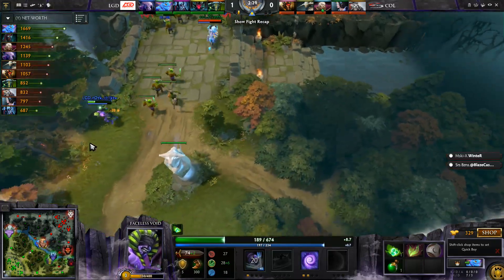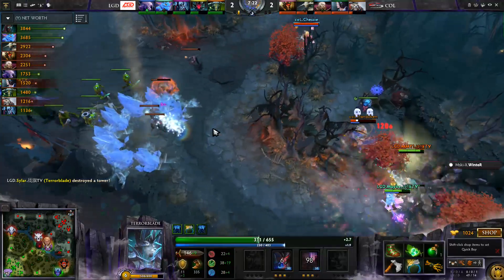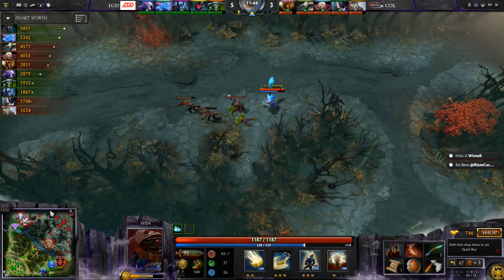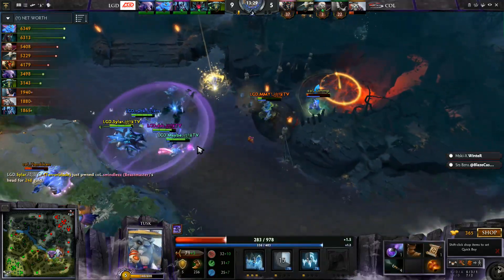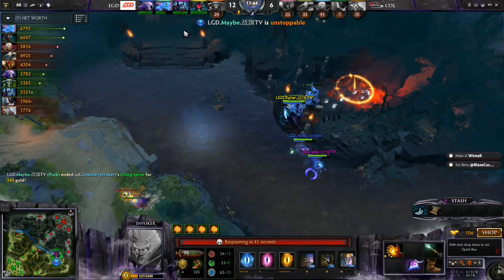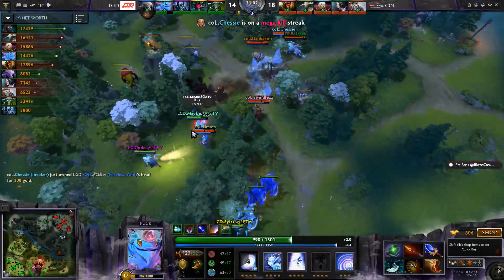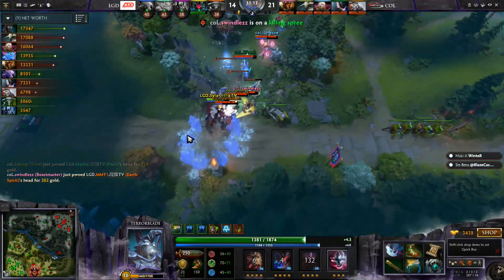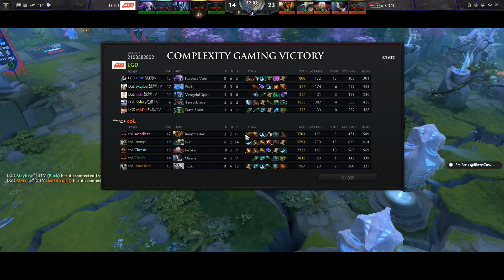LGD-GAMING vs compLexity Gaming Game 2- MarsTV League Full Highlights Dota 2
LGD-GAMING (China) : rOtk(C) ddc Maybe Sylar Dai-MMY
Radiant heroes:
Dire heroes:

Full Highlights Dota 2 LGD-GAMING vs compLexity Gaming Game 2 Recap - MarsTV League
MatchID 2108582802